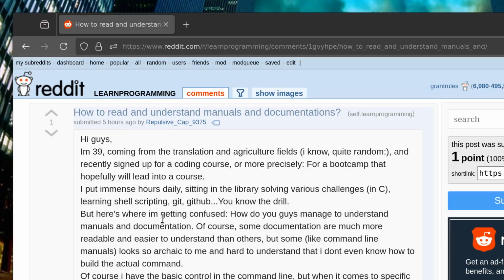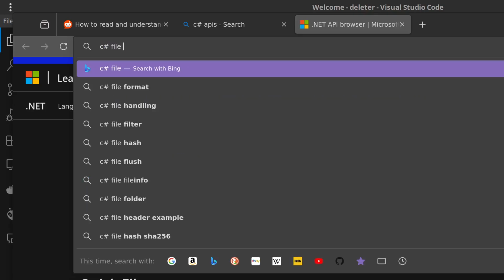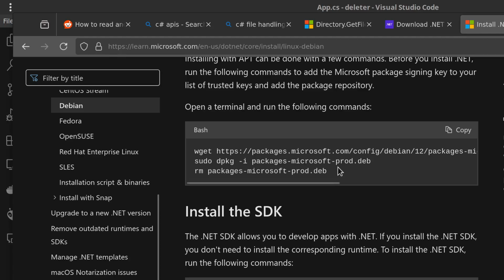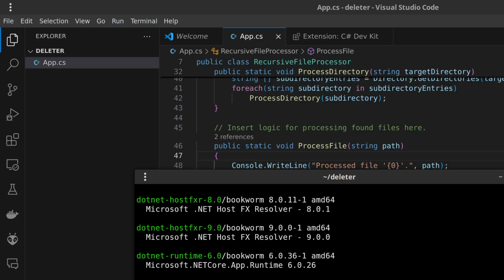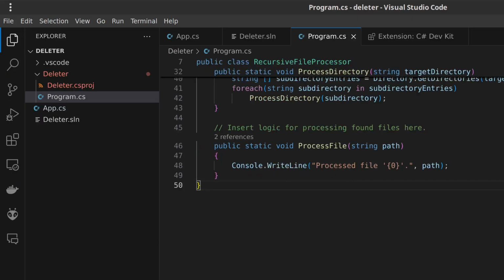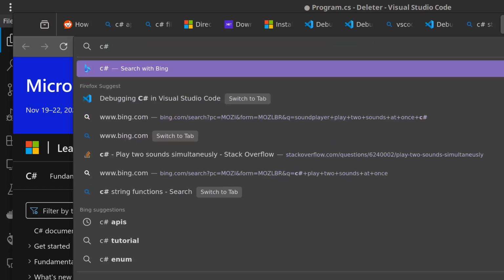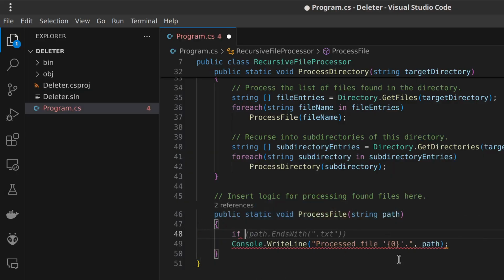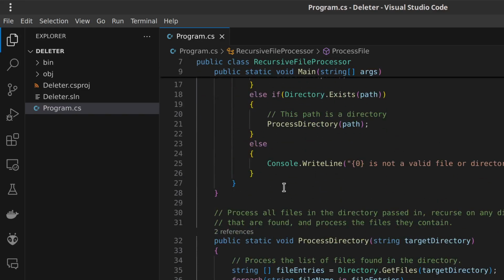Making a simple C# app without knowing C#